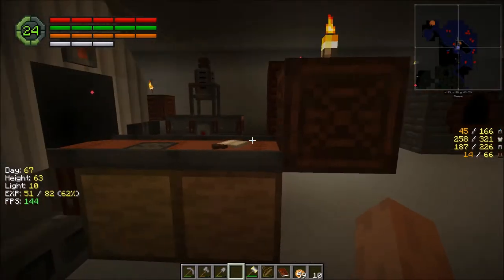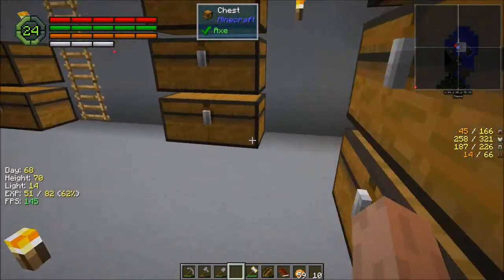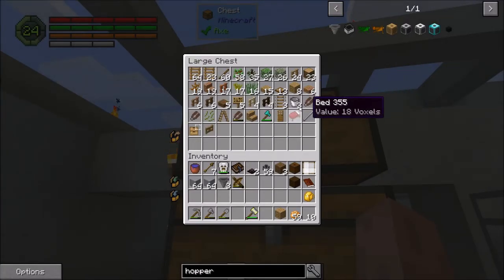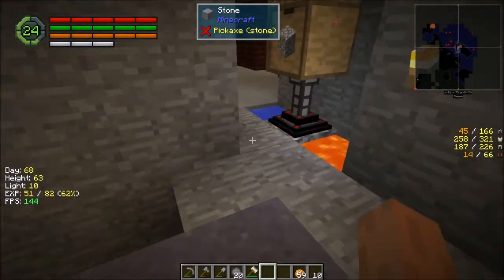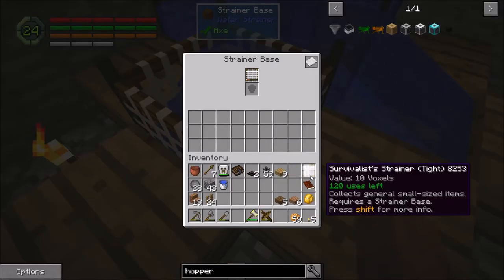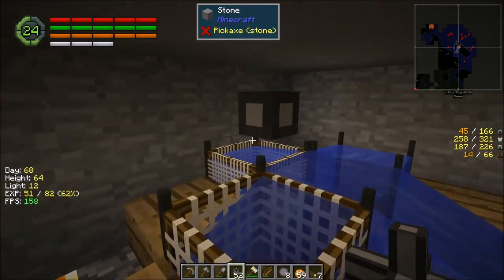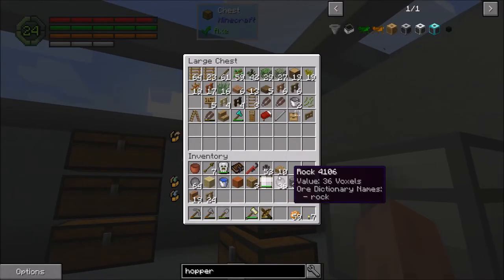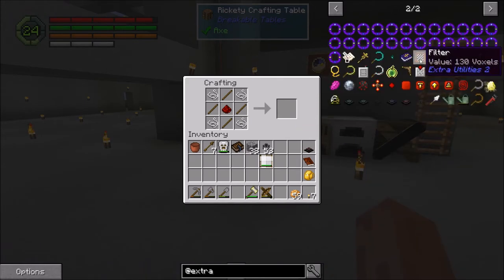Minecraft Invasion! - Water Strainers Automation Initial Setup! - S02E016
Invasion Modpack v1.0.8!  Can you survive in a world where everyone else wants you dead?  This is Invasion try #2!

FTB Launcher - Pack Code: Invasion